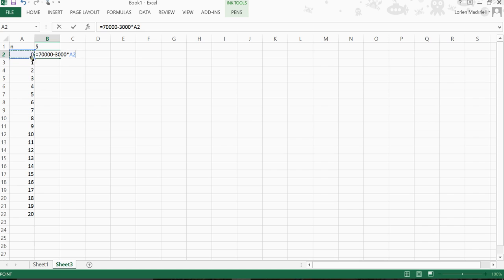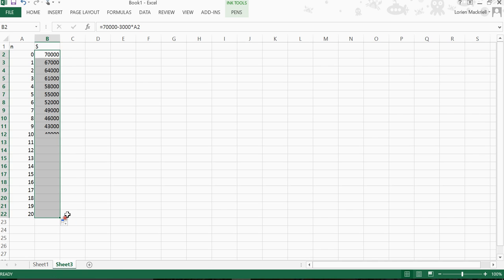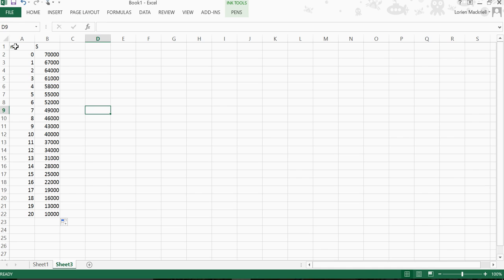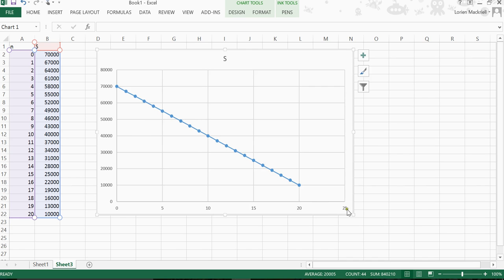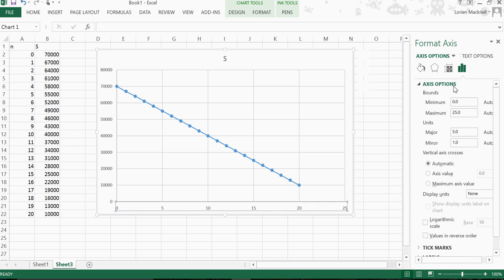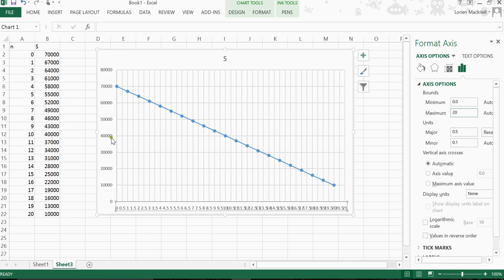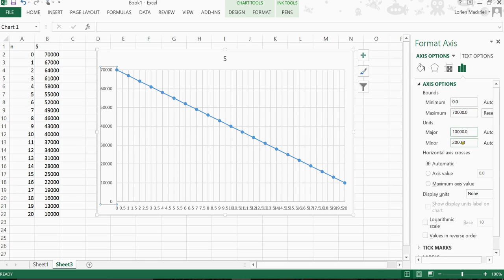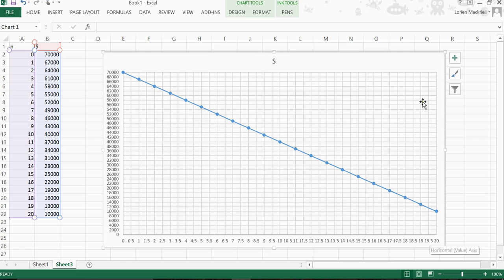How to use excel in assessment part 2